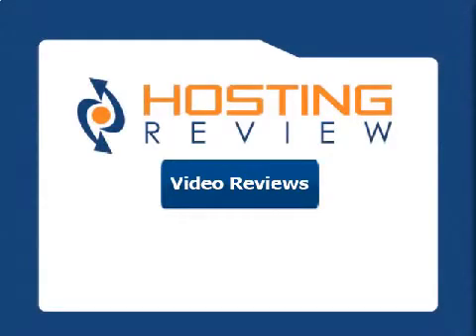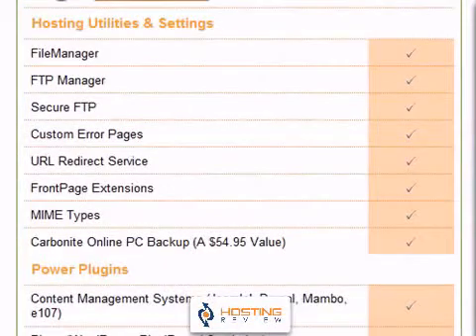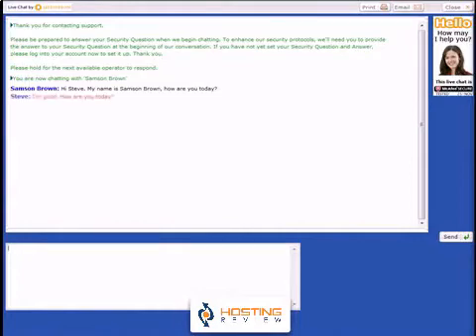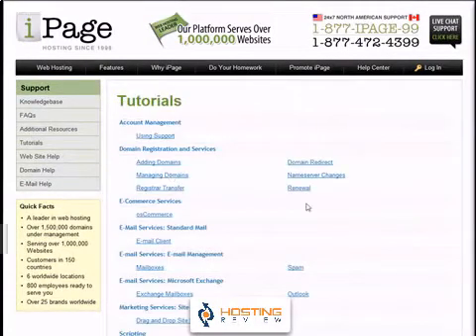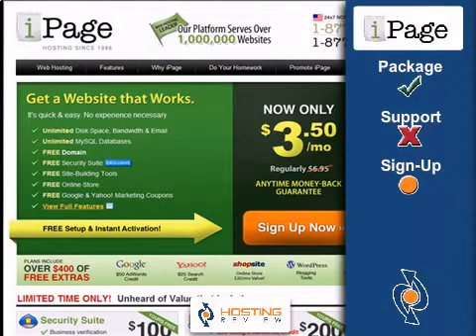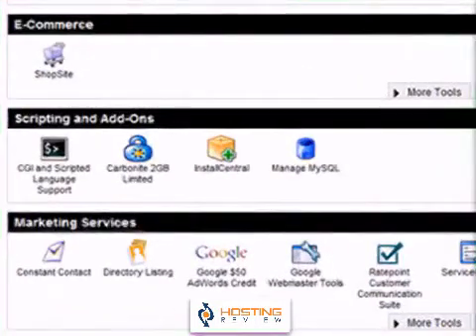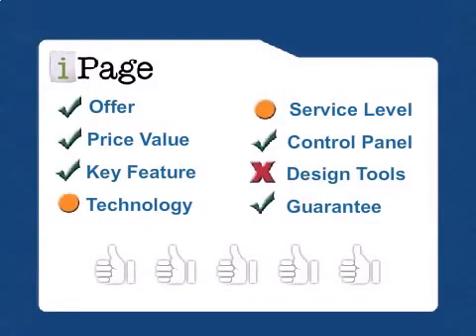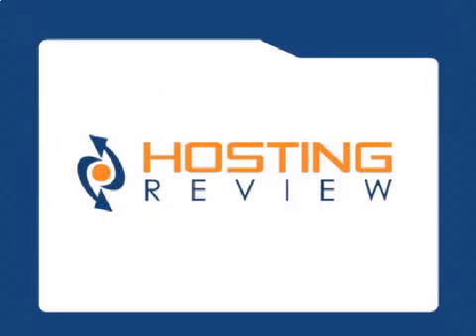Review Hosting Service 2013: Ipage - Hostgator-promocode.weebly.com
Get discounts through special promotional links

Features

As is standard now, you get "unlimited everything":

Unlimited Disk Space
Unlimited Bandwidth
Unlimited domains
Unlimited MySQL Databases
Unlimited e-mail addresses
You also get essential features for helping you build, install and get your site up & running as quickly as possible:
Intuitive site builder (drag & drop) with large database of free templates
Easy web application installer including:

Blog (WordPress, b2evolution?)
Photo gallery (ZenPhoto, Coppermine..)
CMS (Drupal, Joomla!...)
Forums (phpBB?)

Frankly, people just like iPage. plus which would not? Indeed, you obtain a full package for good amount, the best glitchless control panel, furthermore USA-dependent technical help eager to resolve your trouble.

Excellent reliability, unlimited bandwidth, oodles concerning disk place, convenient and also flexible send management, security and anti-spam measures, a free domain name, dozens of scripts to install and several very interesting looking paid offers -- what more do you want?

Ipage Review
Ipage Review 2013
Ipage Reviews